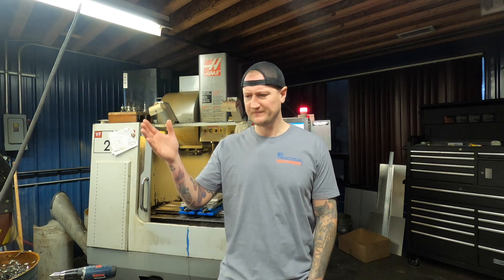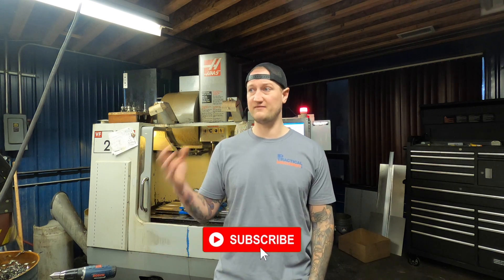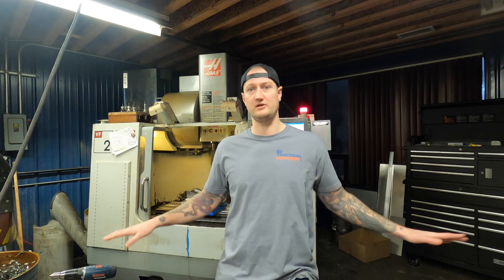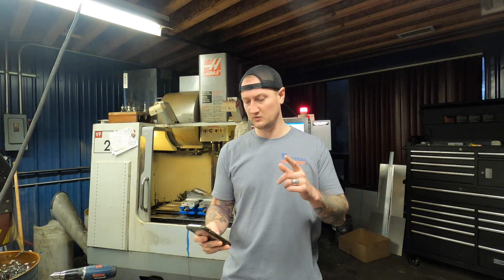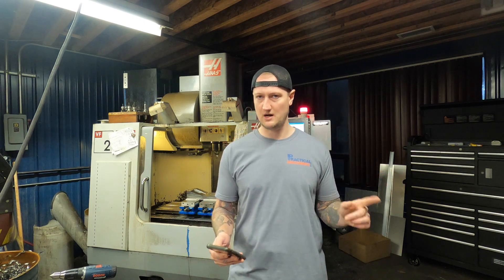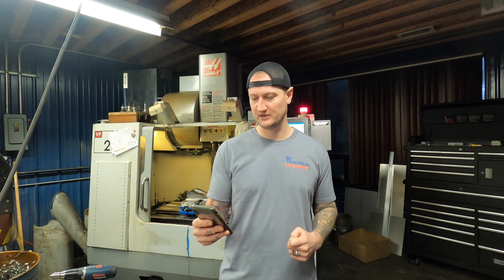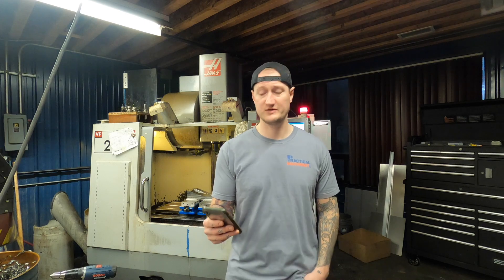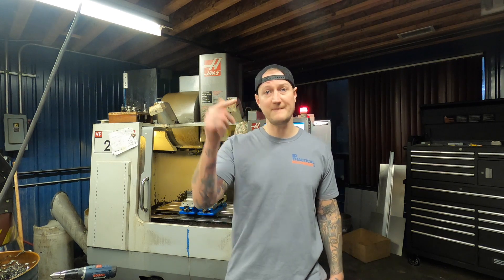Things to Consider Before Buying a New Machine Tool | Machine Shop Talk Ep. 15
What type of machine tool should you invest in? Should you buy it new or used? These and many more questions are covered by Ian Sandusky in this episode of Machine Shop Talk.

Buying a new machine tool is an important yet complicated decision for any machine shop owner. It's likely to be a significant investment that will (hopefully) last longer and increase the capabilities and profitability of the shop so before pulling the trigger, it's important to factor in any consideration that is likely to affect the final selection.

Inevitably, the first considerations that any shop owner will make when they start thinking about adding a new machine are cost, ROI, and space on the floor. These factors should definitely be at the center of the decision process but should not be the only ones. Many other things can help to pick the right piece of machinery.

One of the first things to consider when thinking to put a new machine on the shop floor is if you need to add new capabilities or new capacities that you can use immediately. If that's the case, it's important to select a machine that is not outside of your shop's wheelhouse, as it might take time extra time, and resources to implement completely new processes.

Another factor to consider is demand. If you are planning to add new capabilities, and therefore new technology to your shop, make sure that there's a local market for the service you are planning to add.

Maintenance should also play a critical role in the decision process. It's always better to invest in a machine that is easy to find service and parts for.
This will help you minimize the costs and maximize its efficiency in the long run.

Last but not least, you should consider if it's better to invest in a new machine or an old machine. Buying used machines will always save you money but it might cost you extra money that you didn't account for later on.

A new machine, on the other hand, will cost you more upfront but is much less likely to present unexpected "surprises" later.

Do you agree with Ian? What other things do you think shop owners should consider before buying a new machine? Share your experience and thoughts in the comments!